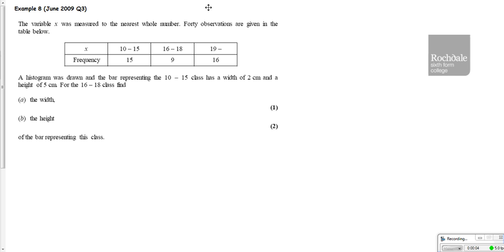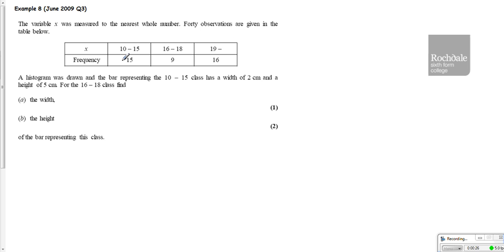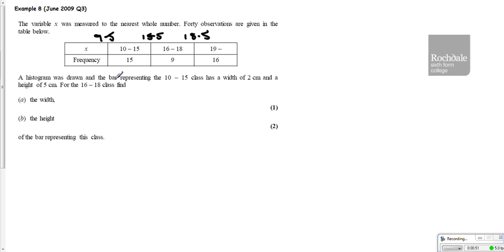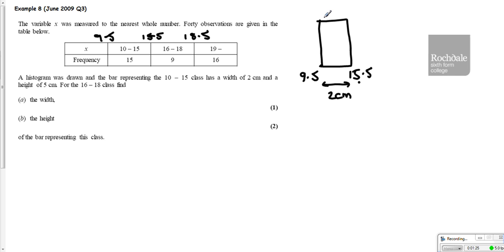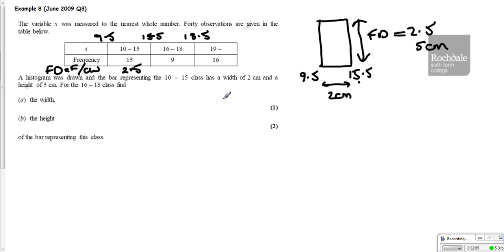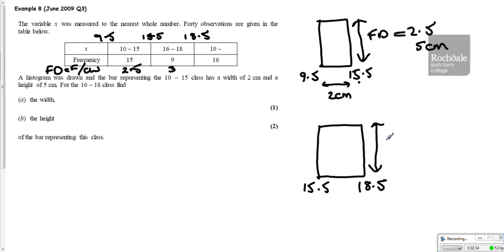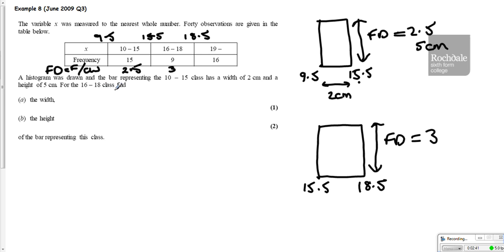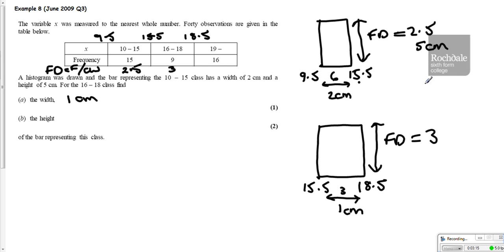S1 Representing Data Example 8